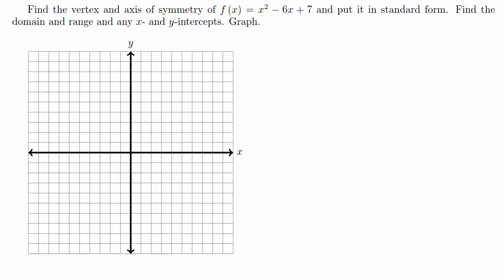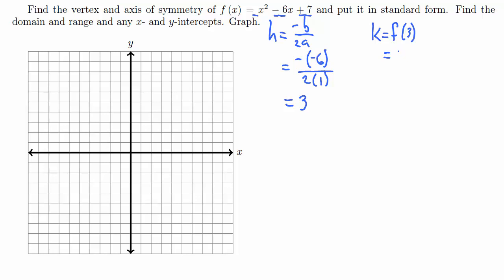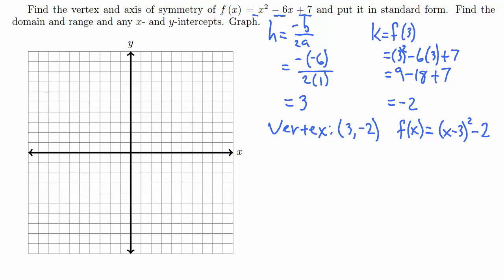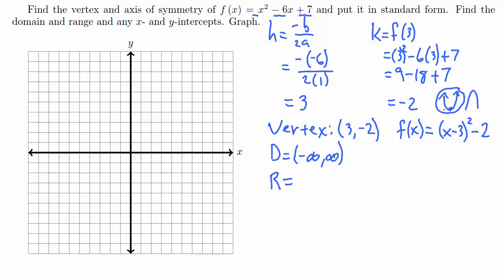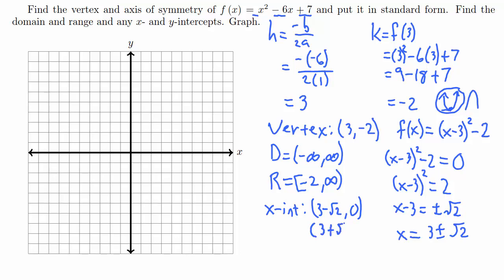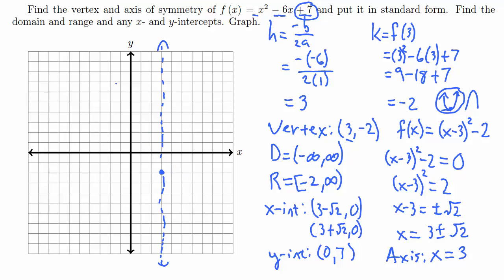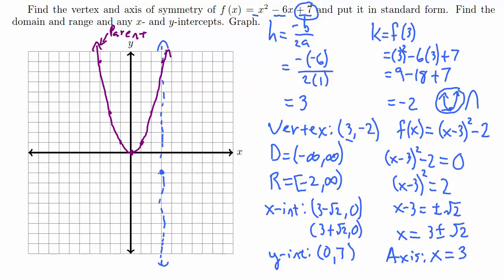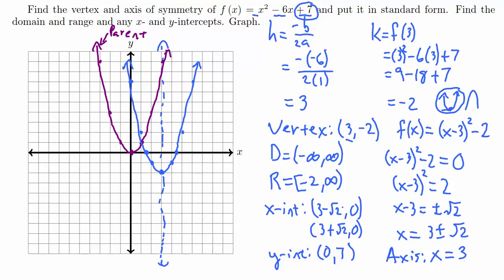1314 Chapter 3 Section 1 Example 2 Quadratic Functions